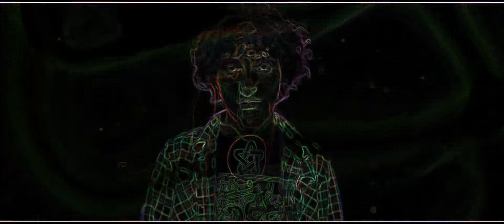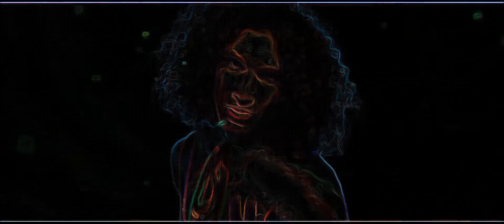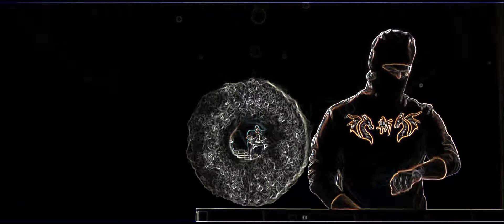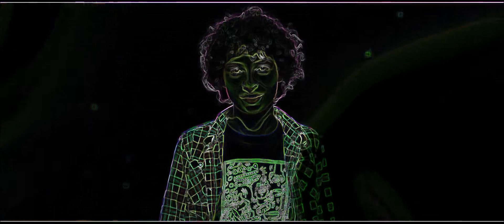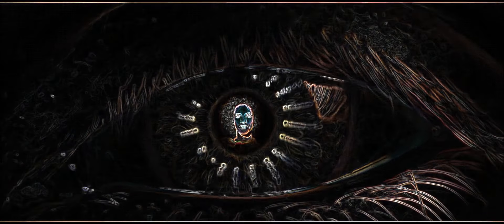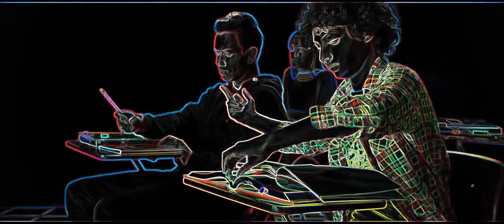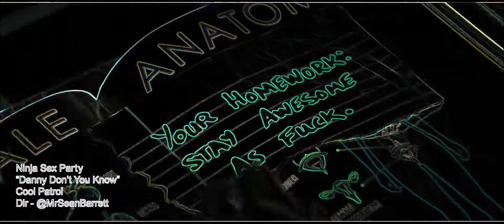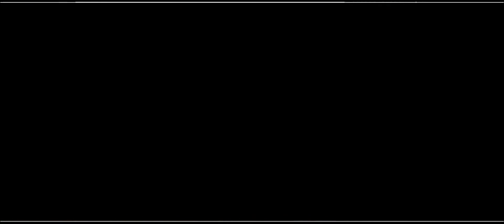Danny Don't You Know (Original/Blast Processed) - Ninja Sex Party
NSP's ''Danny Don't You Know'' mixed with a Blast Processed cover version to give it even more of an 80's, ''Tupperware Remix Party'' feel.